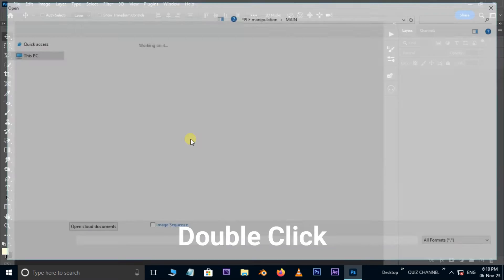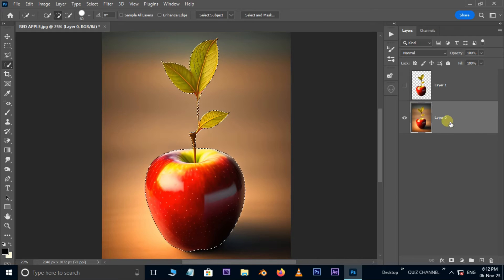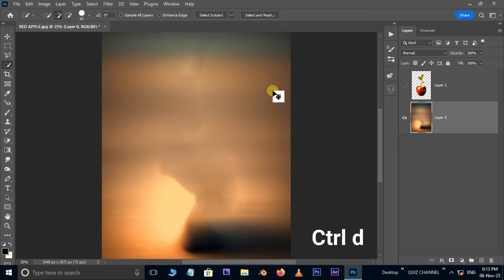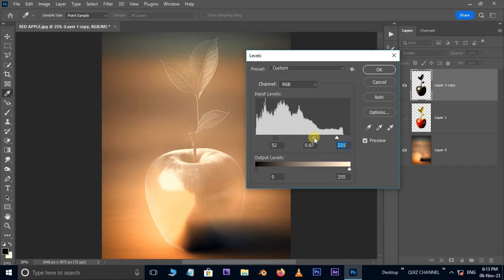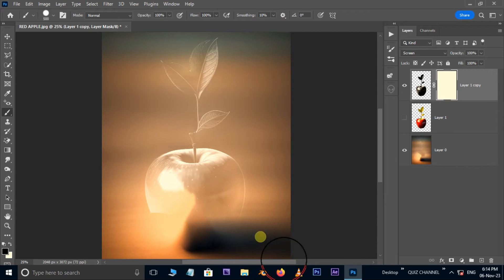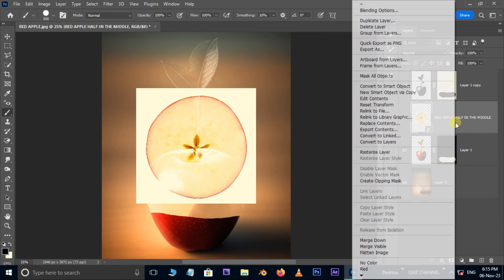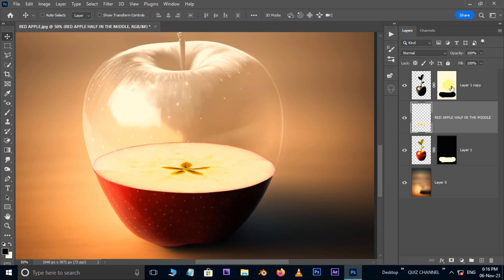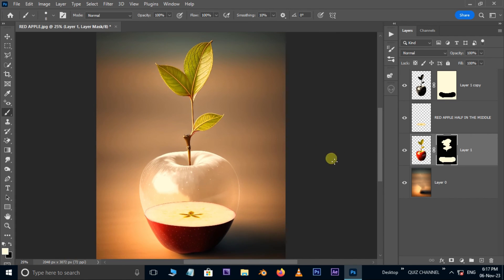Transparent Red Apple Manipulation | Photoshop Tutorial